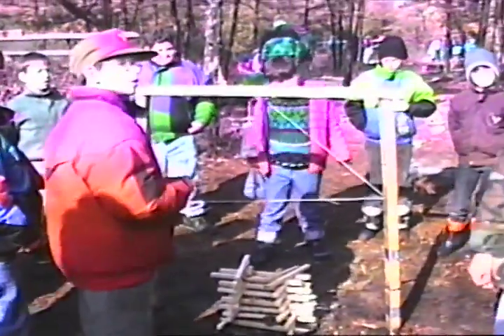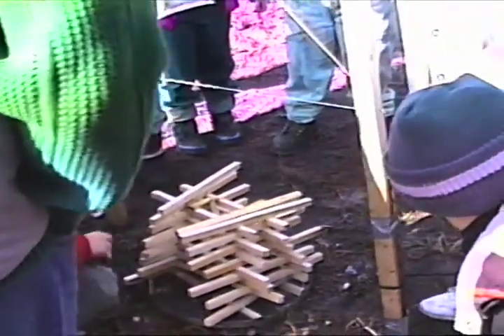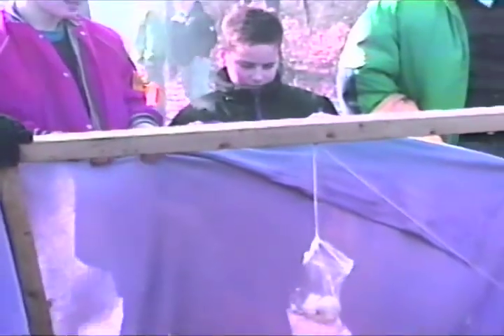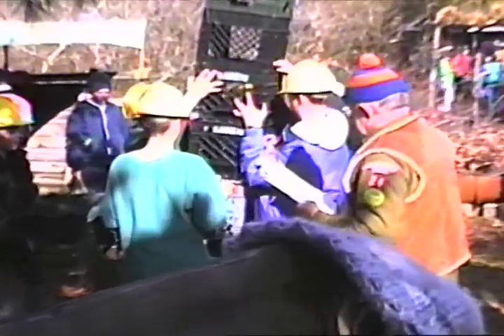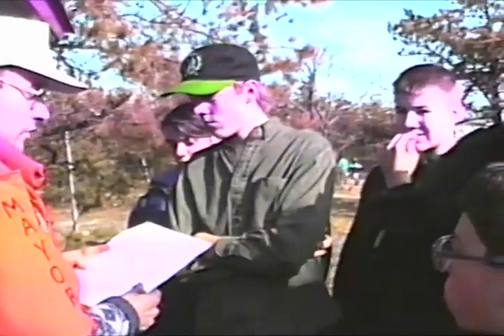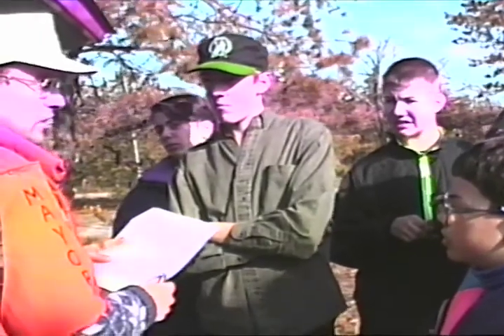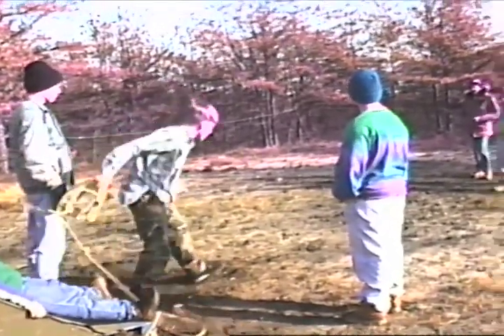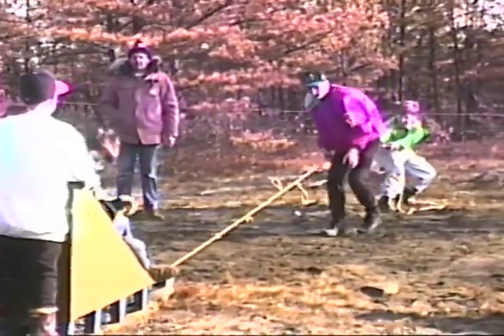Klondike Derby XIII Footage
This is some of Jack's uncut video footage from the 13th Klondike Derby at Camp Cachalot, January 23rd, 1993. This annual event, themed after the Klondike Gold Rush and the sites along the Iditarod, has Scouts pulling all their gear on sleds to different "cities" to test their Scout skills in competitions, with "gold" nuggets awarded based on their proficiency. We have previously posted the edited video Jack put together for this event, so some of this may look familiar.

Mike King was the Governor (the chairman; although the video names him the mayor, mayors are in charge of the individual cities) of this Klondike.

In the Senior division (boys 14+), 1st place went to Troop 63 Westport; 2nd went to Troop 100 Westport, and 3rd went to Troop 12 New Bedford.

In the Scout division, 1st place went to Troop 55 Fairhaven, 2nd place went to Troop 32 Marion, and 3rd place went to Troop 64 East Freetown.

In the Webelos division, 1st place went to Pack 74 Dartmouth, 2nd place went to Pack 5 New Bedford, and 3rd place when to Pack 74 Dartmouth (presumably a different Webelos den.)

This video was recorded and edited by Jack Byrne, and is part of a collection of VHS tapes loaned to us to digitize by his family.